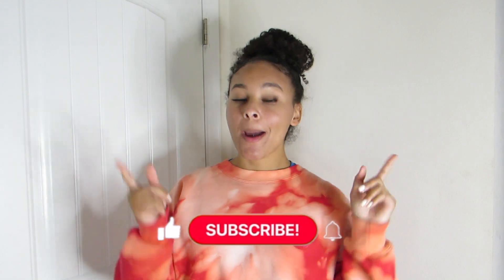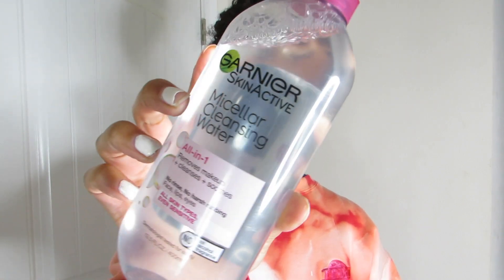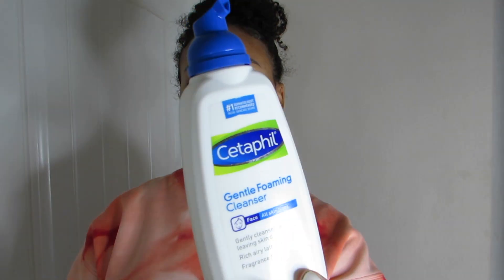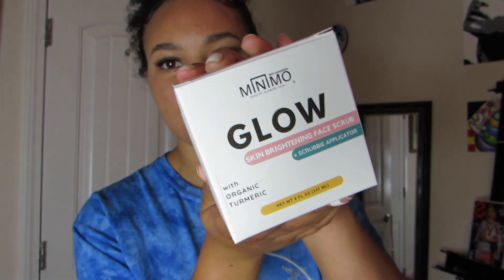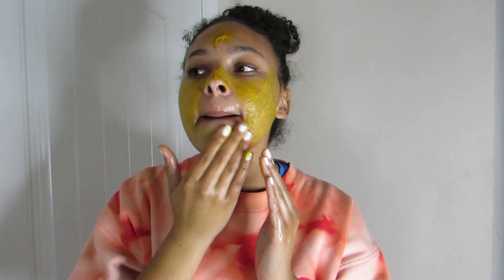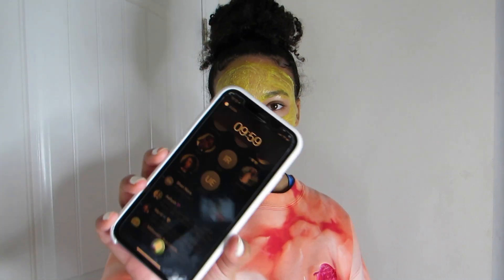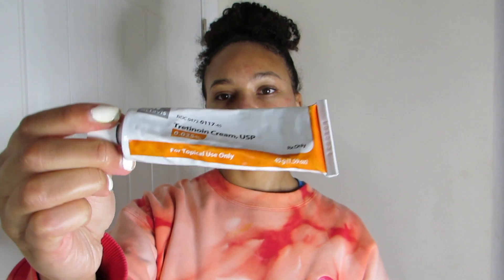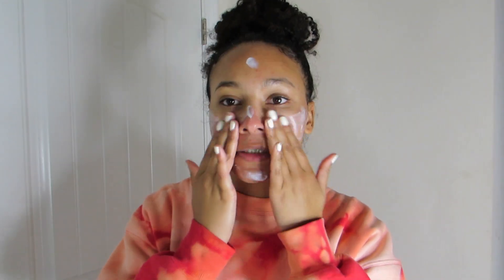☆ A REALISTIC SKINCARE ROUTINE ☆ SKINCARE ROUTINES 2021⎪SKINCARE ROUTINES ACNE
Hey guys!

I am so excited for today's video. I really wanted to show you guys a realistic skincare routine, acne and all. Because let's be honest, your skin won't look perfect ALL THE TIME. And that's okay!

This is (besides 1 product) a dermatologist recommended skincare routine, so I wanted to share all the products I used for that as well!

This is also a perfect skin care routine for black women as well.

I hope you all enjoy these skin care tips, and I'll see y'all in the next video!

SOCIALS:
Snap: zozosolit
FAQs
Age?                 19
Race?         White & African American
Hair Type?       Between 3b/3c
Camera?          Canon Powershot sx50 hs(or sometimes iPhone 11 in 1080p)